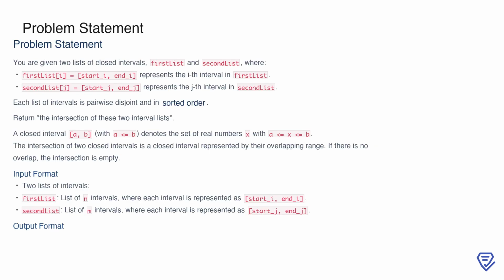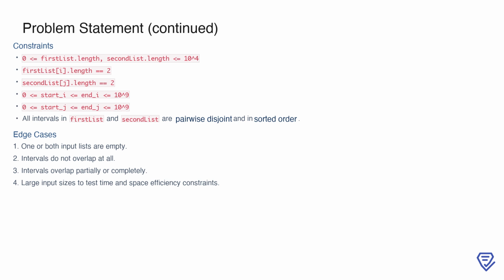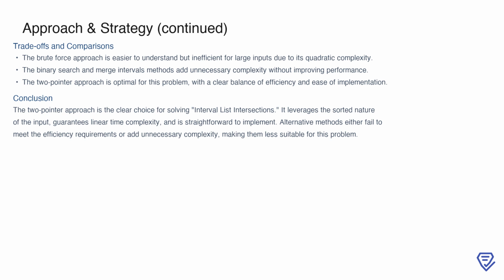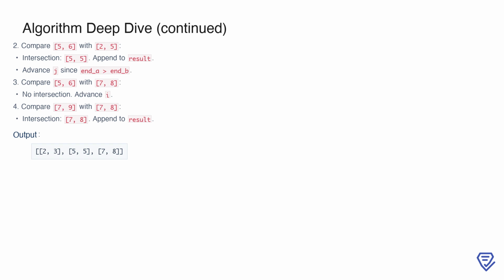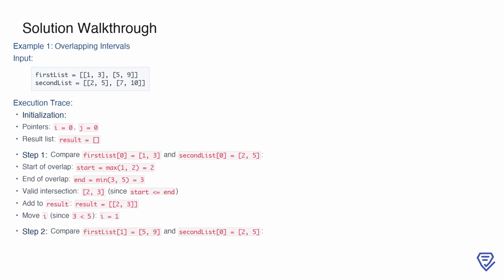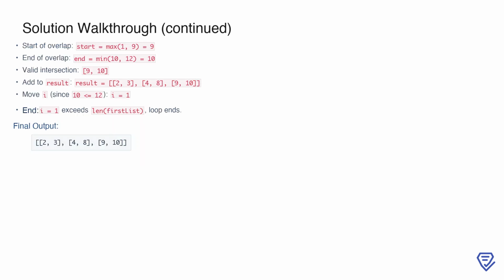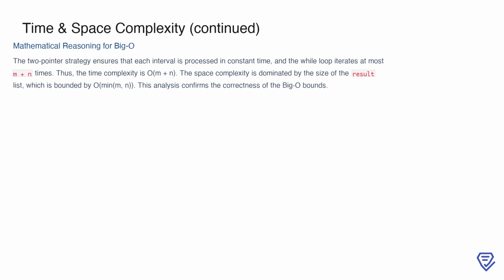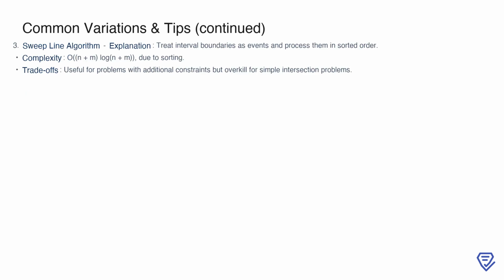LeetCode 986: Interval List Intersections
Difficulty: Medium

📚 Topics: Array, Binary Search, Math, Sorting, Two Pointers

⏱️ Timestamps:
00:00 - LeetCode 986: Interval List Intersections
00:22 - Problem Statement
01:23 - Problem Statement (continued)
02:42 - Problem Statement (continued)
03:20 - Problem Statement (continued)
03:57 - Problem Statement (continued)
04:48 - Approach & Strategy
05:58 - Approach & Strategy (continued)
07:19 - Approach & Strategy (continued)
08:25 - Approach & Strategy (continued)
09:20 - Algorithm Deep Dive
09:55 - Algorithm Deep Dive (continued)
10:39 - Algorithm Deep Dive (continued)
11:19 - Algorithm Deep Dive (continued)
11:51 - Algorithm Deep Dive (continued)
12:29 - Algorithm Deep Dive (continued)
13:21 - Python Implementation
15:08 - Java Implementation
15:58 - Java Implementation (continued)
16:30 - Solution Walkthrough
17:32 - Solution Walkthrough (continued)
18:41 - Solution Walkthrough (continued)
19:24 - Solution Walkthrough (continued)
19:58 - Solution Walkthrough (continued)
20:42 - Solution Walkthrough (continued)
21:39 - Time & Space Complexity
22:45 - Time & Space Complexity (continued)
23:32 - Time & Space Complexity (continued)
24:43 - Time & Space Complexity (continued)
25:27 - Common Variations & Tips
26:46 - Common Variations & Tips (continued)
27:45 - Common Variations & Tips (continued)
28:51 - Common Variations & Tips (continued)
29:32 - Conclusion
29:55 - Thank You!